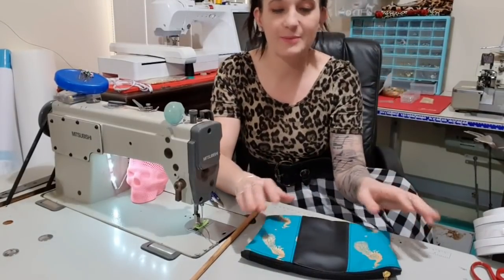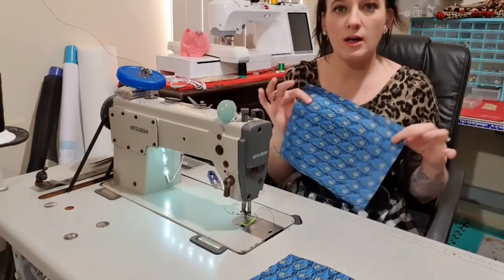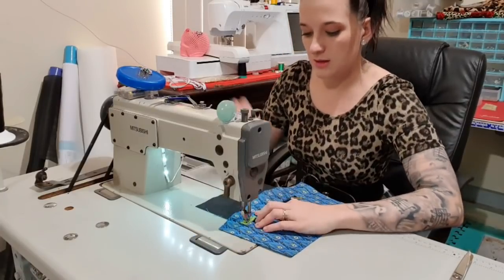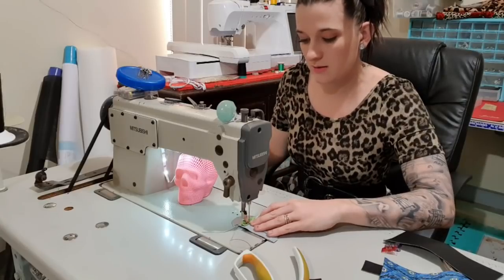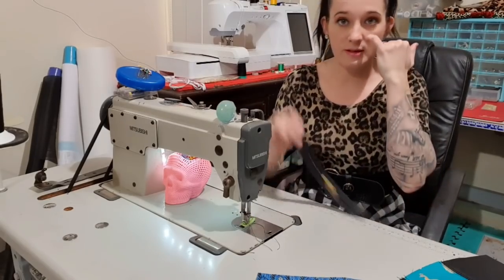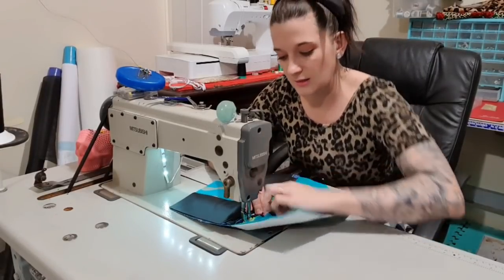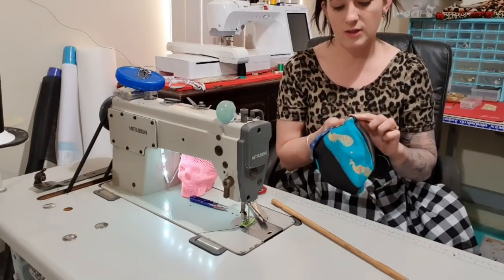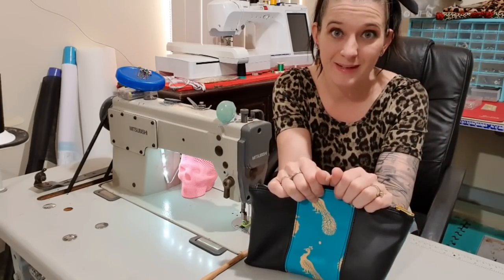Grab n Go Clutch by KM designs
Fabric I used was marine grade vinyl in black, a bozoku duckk cotton on the outside and in quilting weight cotton for the inside.

Machine needle was a size 18.